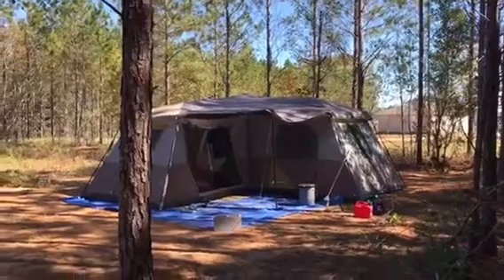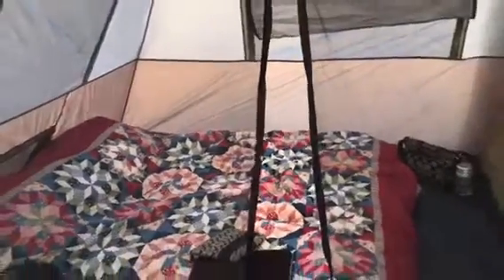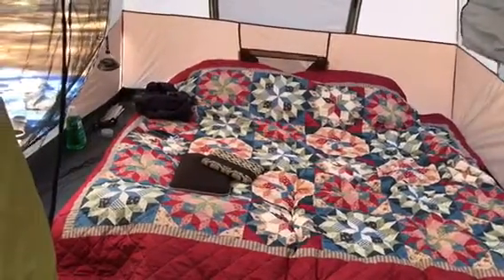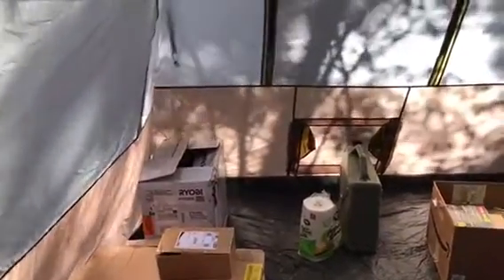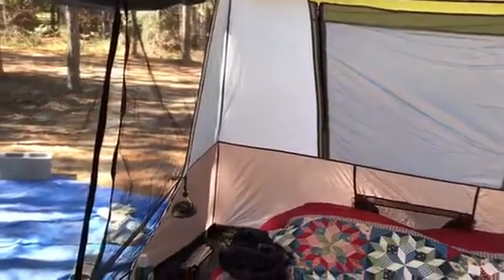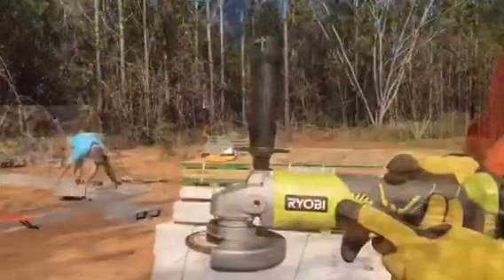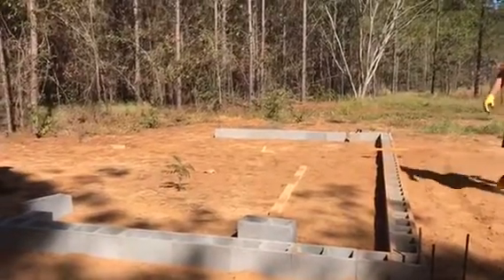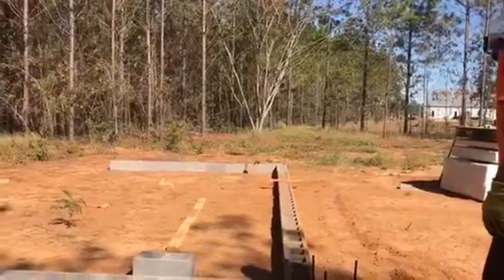Tent tour and foundation started